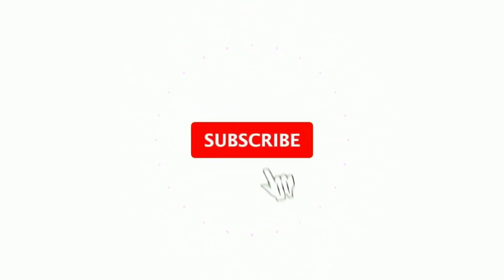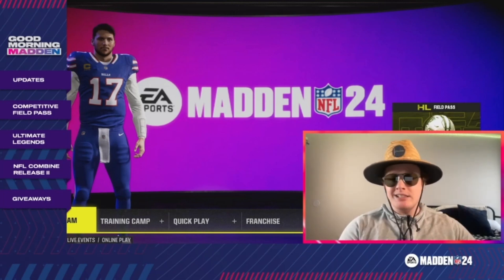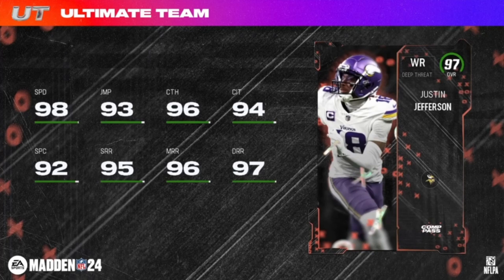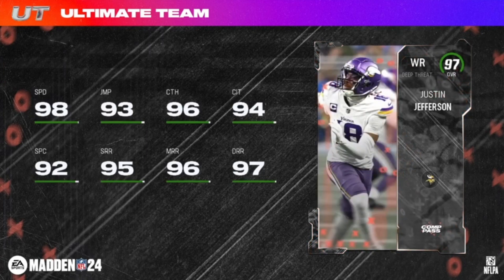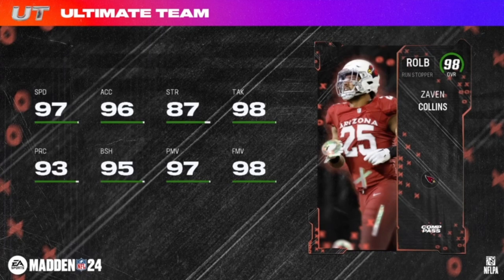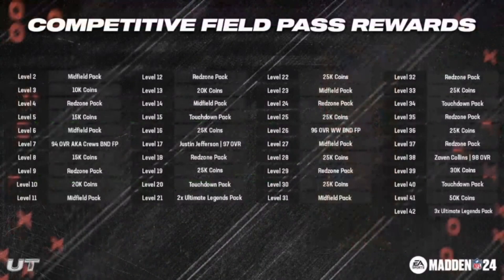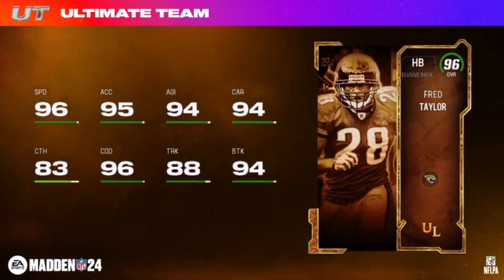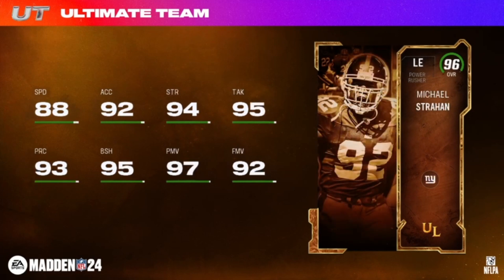ULTIMATE LEGENDS FRED TAYLOR, STRAHAN AN LTD VINCE YOUNG + CP REWARDS | MADDEN 24 ULTIMATE TEAM